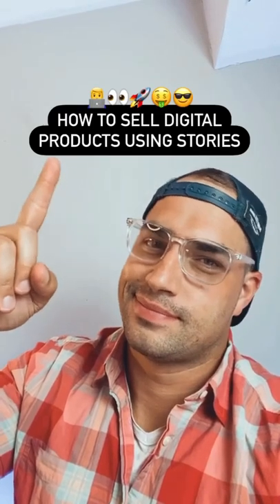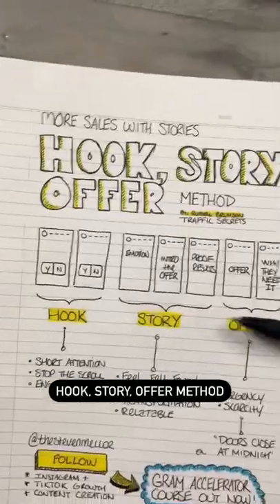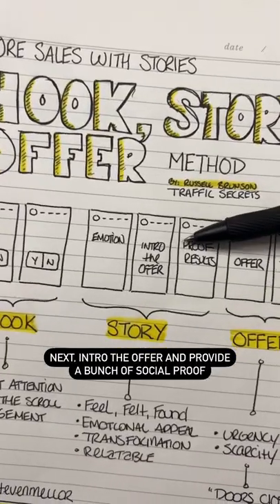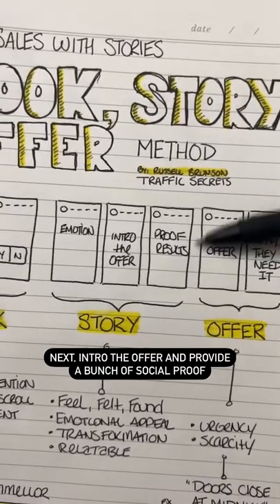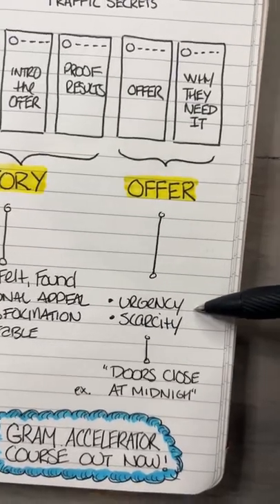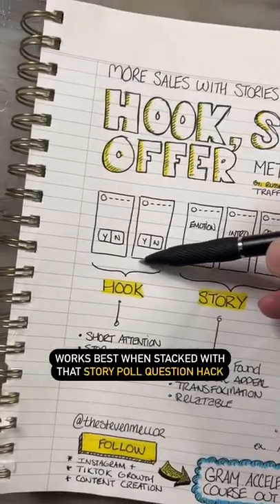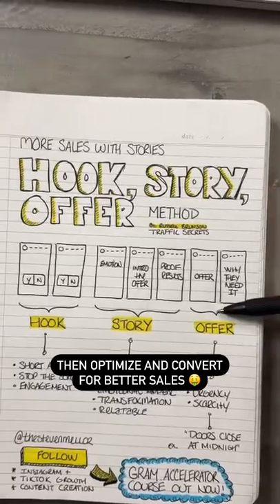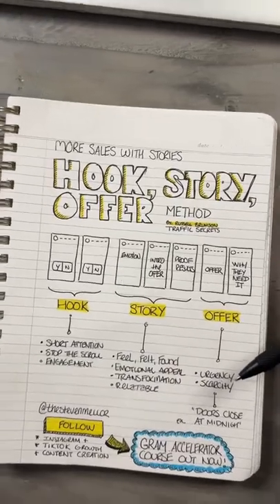Instagram Story Hack for more views and sales